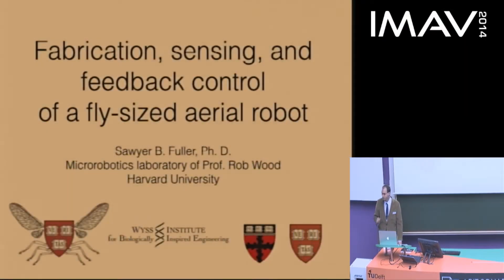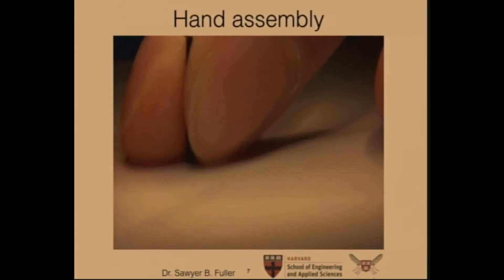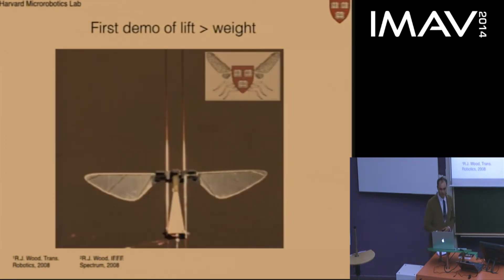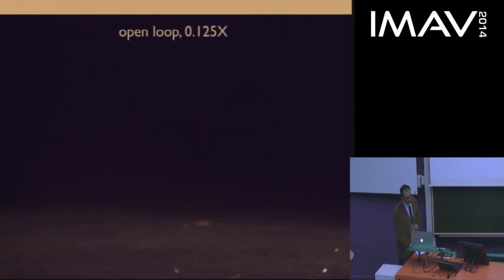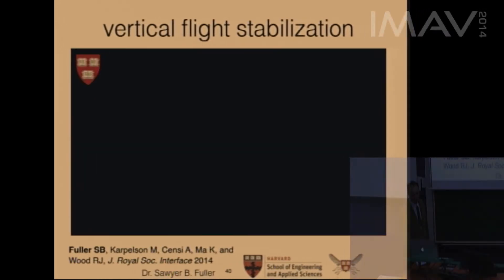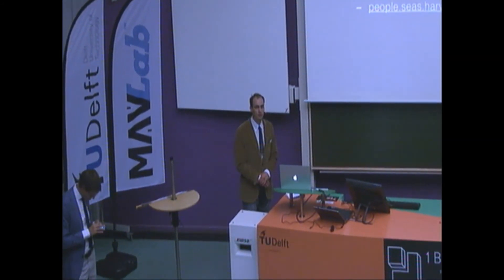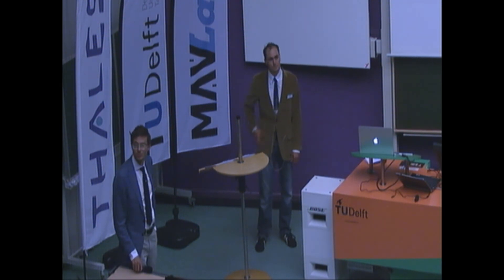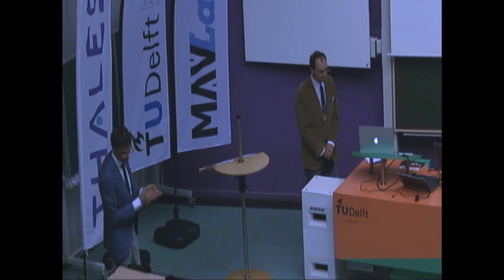IMAV 2014 Keynote - S.B. Fuller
"Fabrication, sensing, and feedback control in the flight of a fly-sized flying robot"
Be part of the IMAV2014 from a distance. Watch the exiting IMAV2014 presentation Live! These are the day 1 presentations. More the next days.